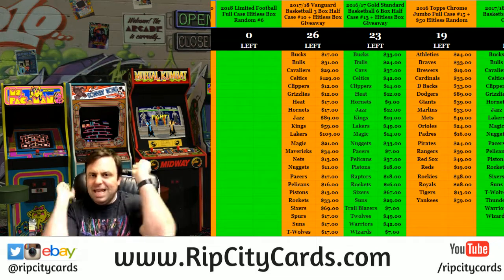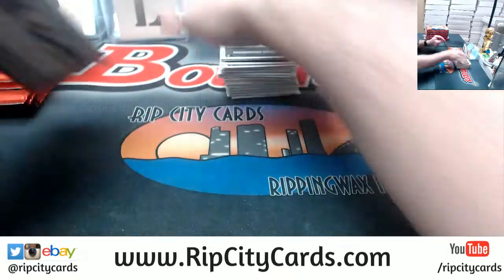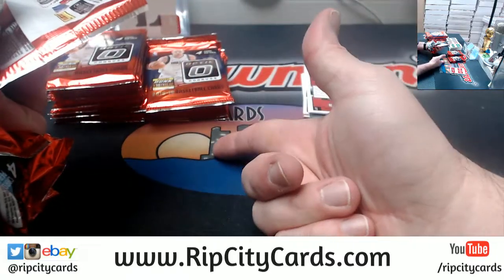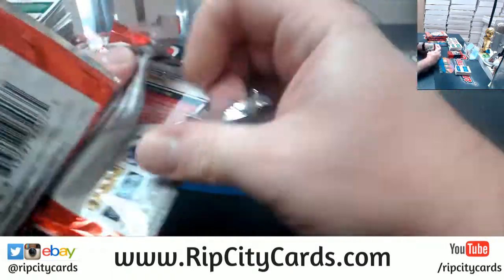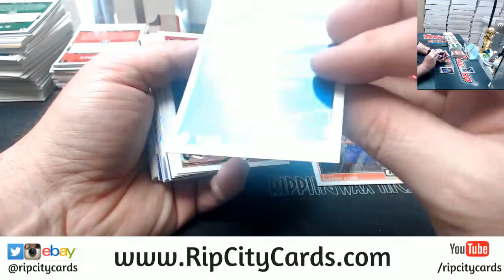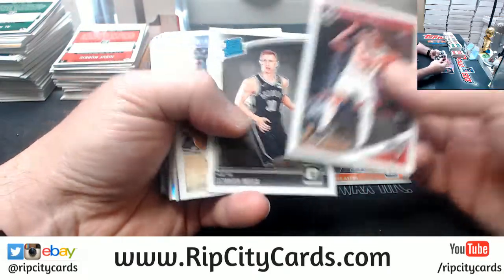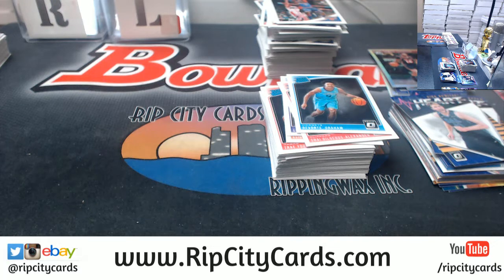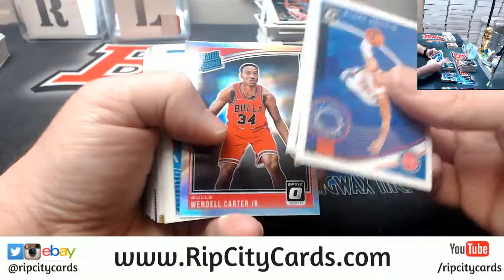2018 19 Optic Basketball 6 Box #3 EBAY